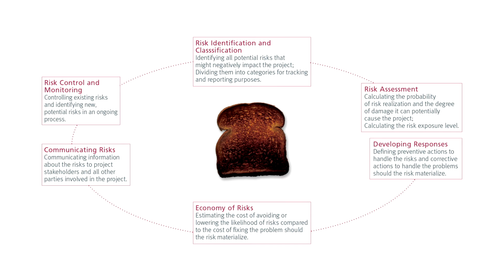Don't Burn Your Toast - Manage Your Project's Risks! - Online Course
In this course, you will learn what true risks are, how to identify them, how to evaluate them, how to develop responses to handle them, and how to monitor and communicate them. We will cover the full risk management process and offer you a practical tool to manage your project's risk management plan.